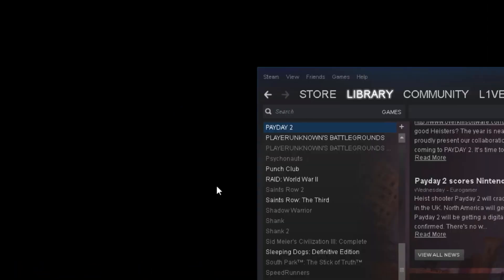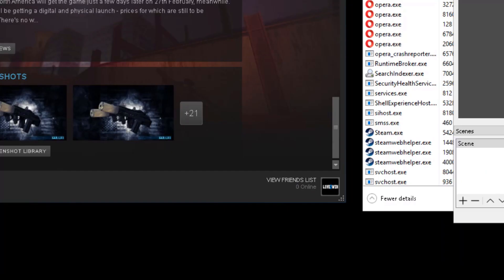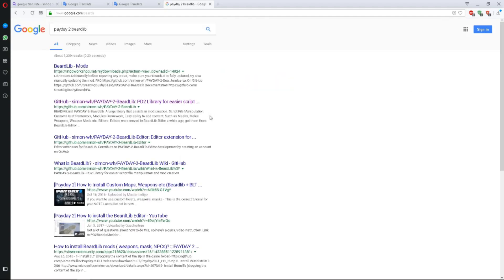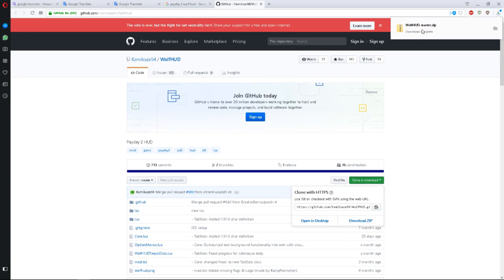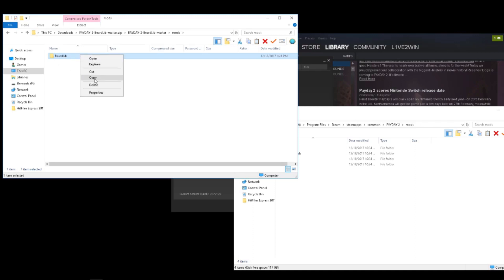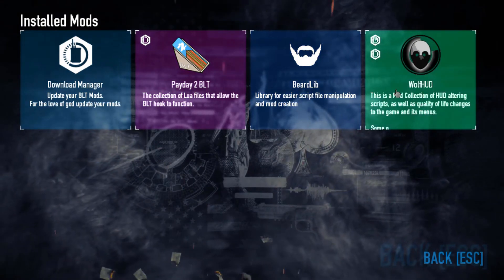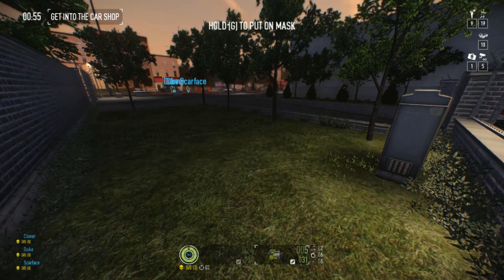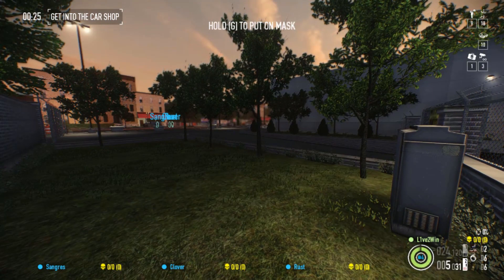(Old) How to Install Mods Payday 2 (Example Wolfhud) (Some Fixes in the description)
I been asked by a few people how to install mods for Payday 2. Here's my video for it and hope it helps.

I forgot to explain this for older version of Windows (Windows 8.1 and below). You may need this x86 version or the 32 bit version of 2013 Visual C++ Runtime. If you are still having issues getting the game to work with mods.

I would also recommend that you update windows. Updating your graphics card and windows is a common thing for any game. For me Player Unknown's Battlegrounds was a game I could not play at all. I updated windows and graphics card. It worked. I could run and play the game. Payday 2 mods same thing. Theres something in the windows update that fixes and repairs something. Something as easy as just updating windows could help the problem you may have. Today more mods are using Super BLT. Super BLT for some reason does not work for me. There's BLT 2.0 and Super BLT. If one don't work you can try using the other.

Another fix for some users is verify your game files. It would re-stall files that got corrupt or missing. It would not hurt.
In steam right click Payday 2 properties/local files/verify integrity of game files.

Payday 2 Mod Links and Important Mod Installs

or

Here's all my links to support me or to interact with me ; )

Sometimes Listen to Music while Streaming for that you can find me here
plug.dj: L1ve2Win

or

or